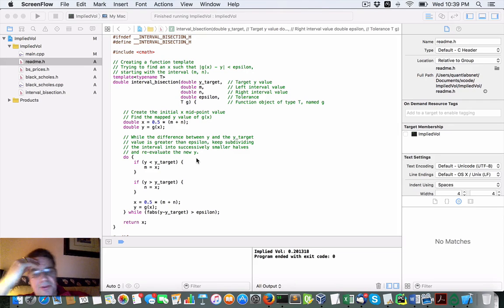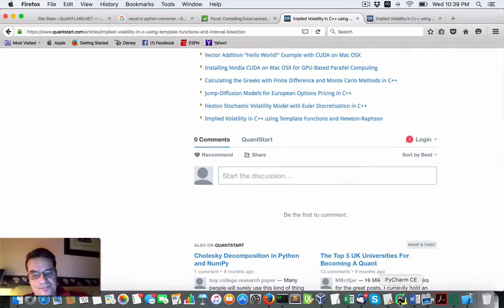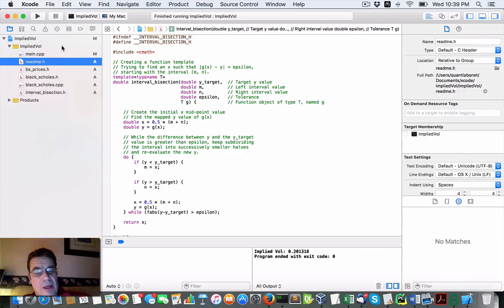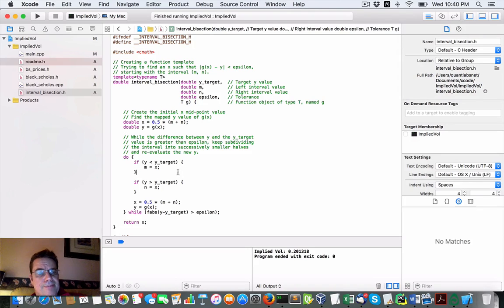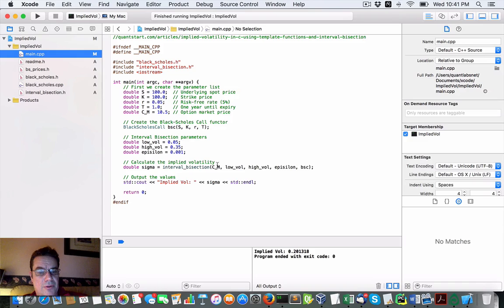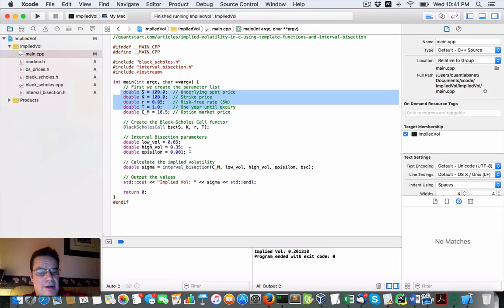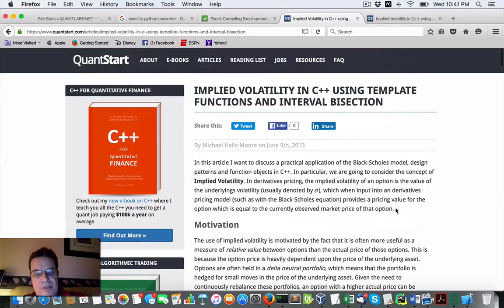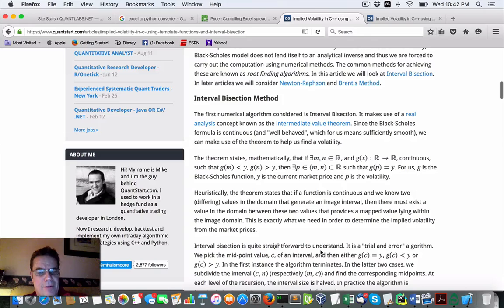Working demo of implied volatility in Cpp